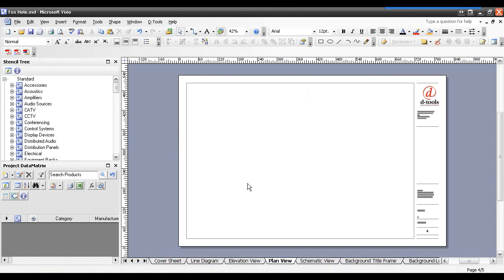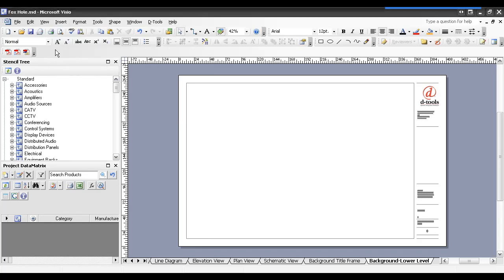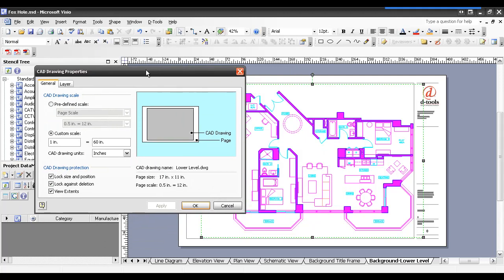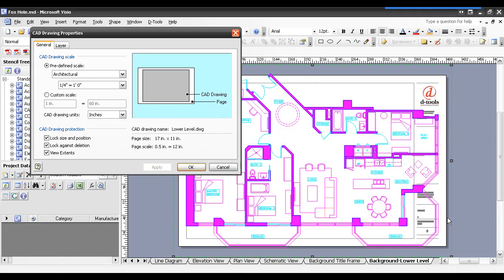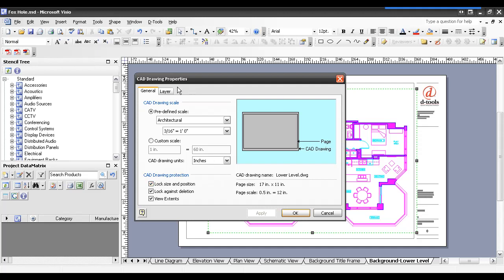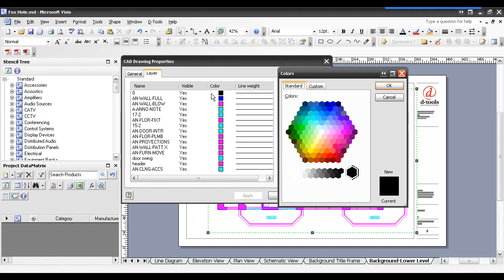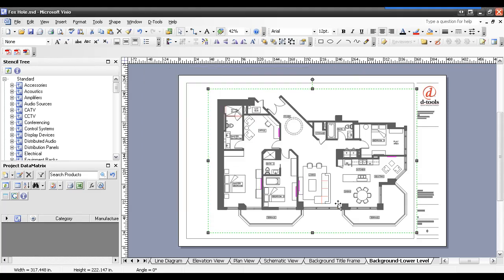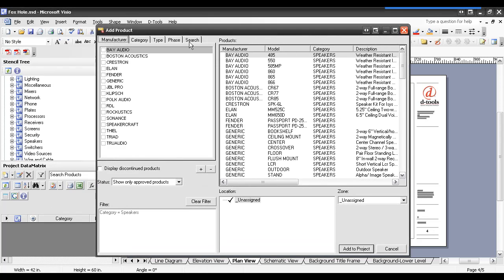D-Tools SI5.5 Inserting an AutoCAD file into Visio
This video will demonstrate the Visio function of inserting an AutoCAD drawing onto Visio pages.